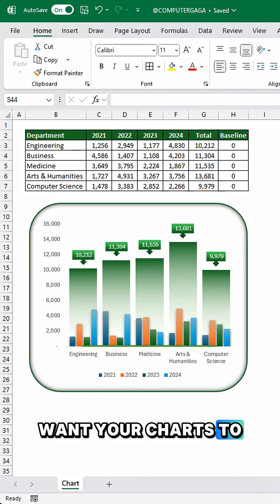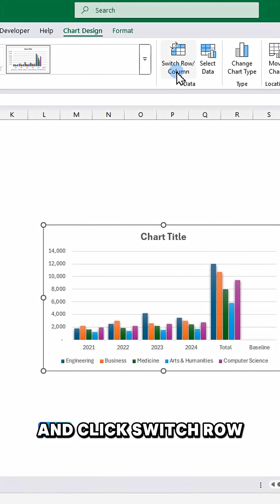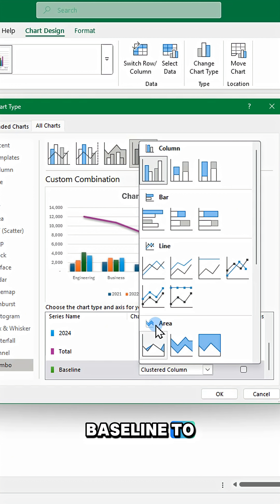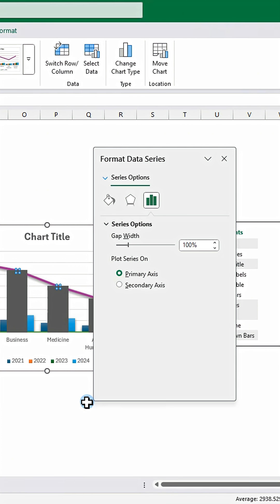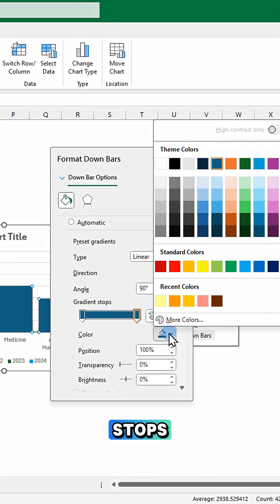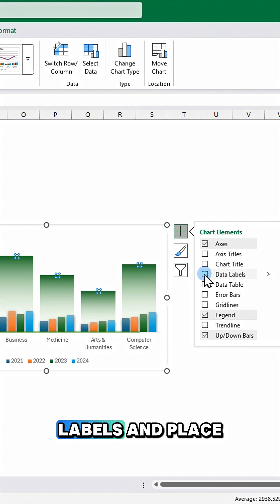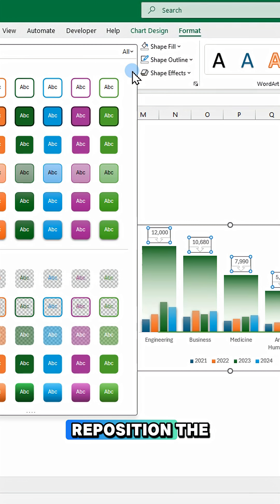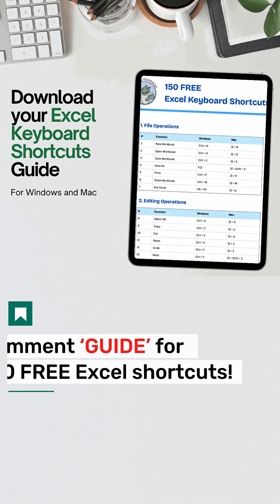Excel Tips #140: How to Create Professional Charts in Excel 📊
Want your Excel charts to stand out? Learn step by step how to create a clean, professional chart that makes your data shine — perfect for reports, dashboards, and presentations. 📊